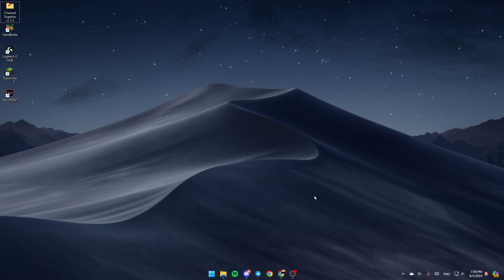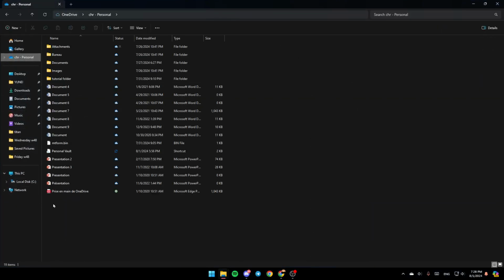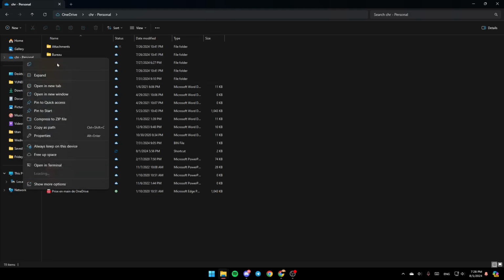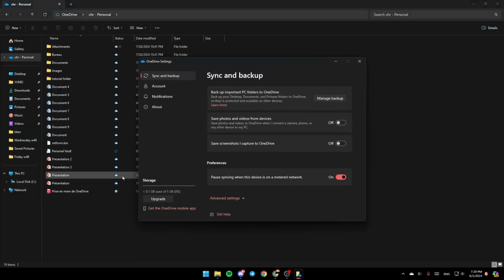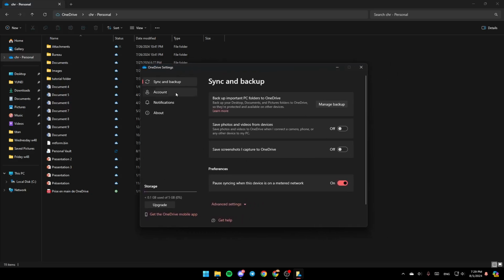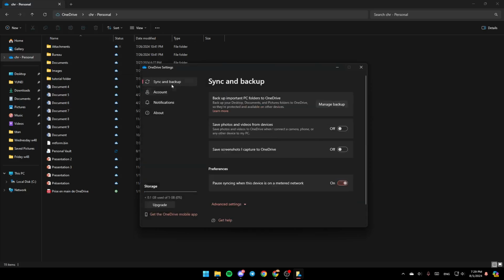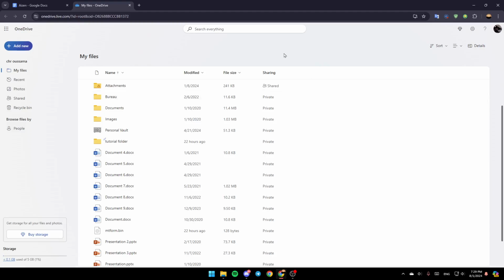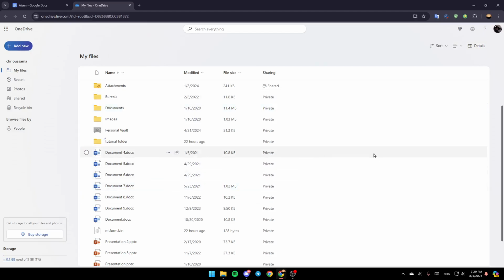How To Remove Folders From OneDrive But Keep Them On Pc Tutorial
Today we talk about remove folders from onedrive but keep them on pc,microsoft onedrive,onedrive,how to remove folders from onedrive but keep them on pc,how to use onedrive